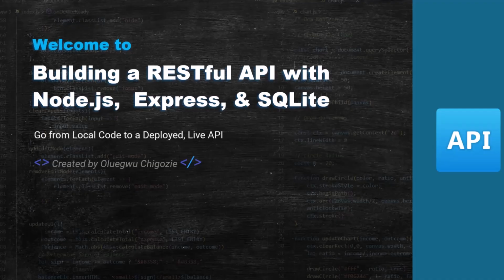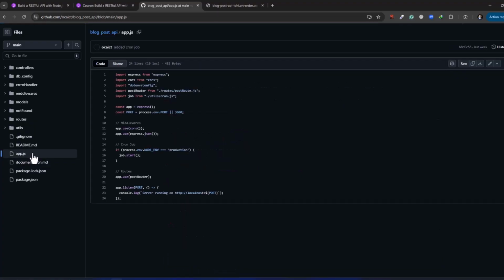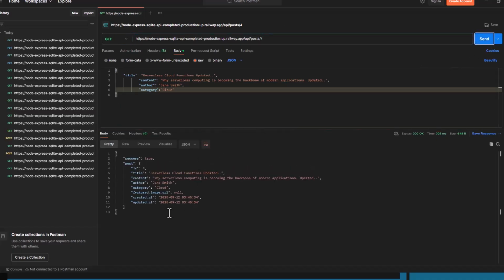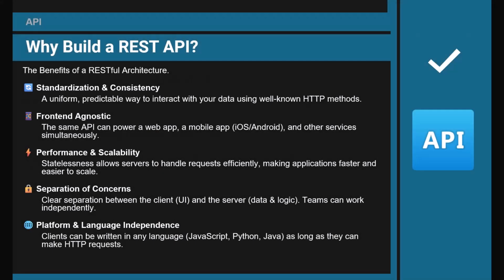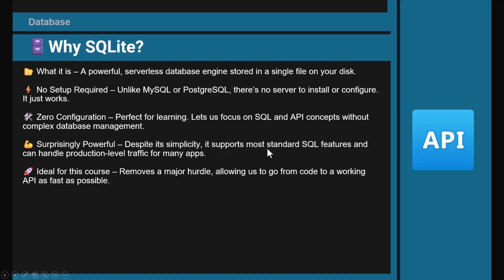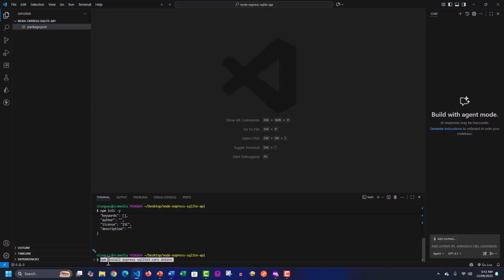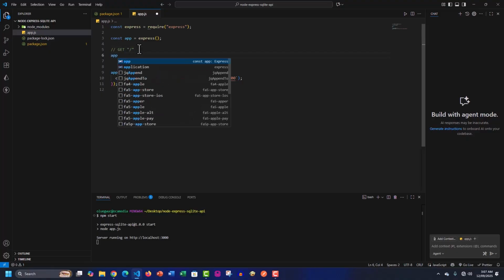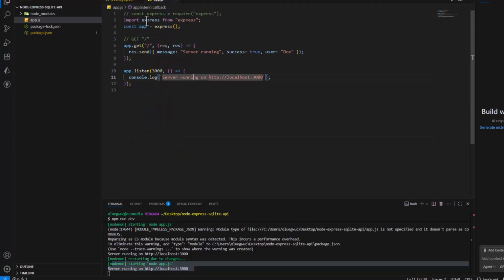Node.js & Express Setup | Building REST APIs (Part 1)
Get started with Node.js and Express in this beginner-friendly tutorial! Learn how to set up your development environment, initialize your first project, and build your very first web server. Perfect for absolute beginners wanting to learn backend development.

In this section:
• What is REST API and why use it?
• Benefits of Node.js and Express
• Why SQLite is perfect for beginners
• Setting up your development environment
• Initializing your first Node.js project
• Building your first Express server
• Configuring ES Modules in Node.js

Timestamps
00:00 Welcome
02:01 What is this course about
06:23 Course Resources
09:15 What you will learn & build
21:41 What is a REST API?
27:14 The Benefit of REST API
30:44 Why Node.js & Express
32:21 Why SQLite?
36:23 Get your machine ready
39:02 Initializing your first project
46:07 Build Your First Server in Node/Express
58:42 Setting Up ES Modules in Node.js Express